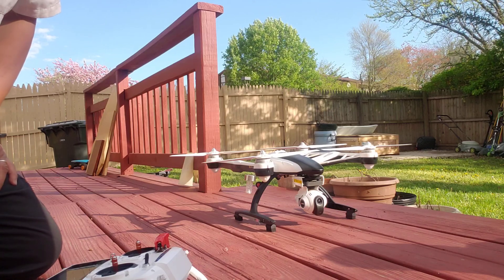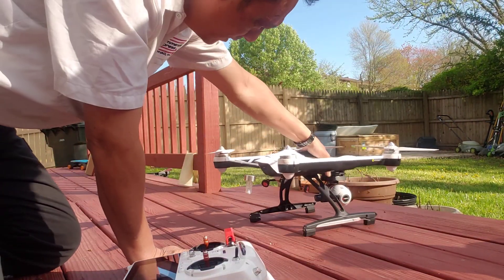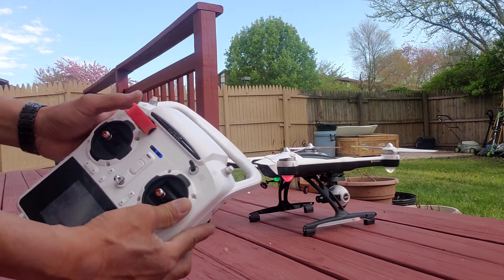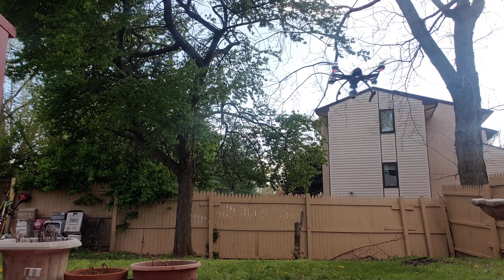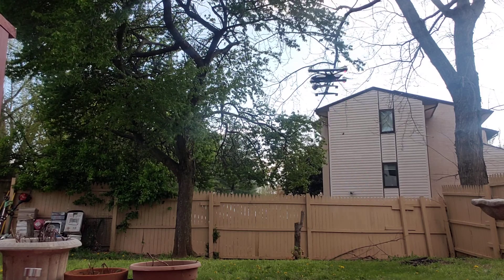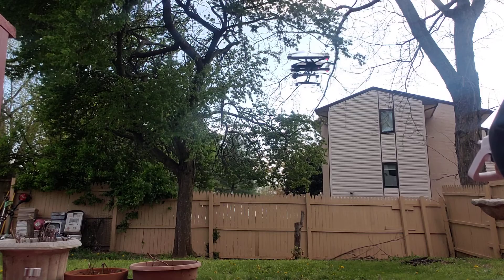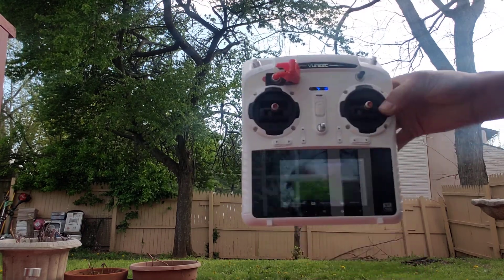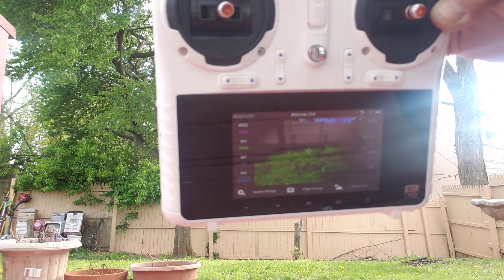Q500 + test flight